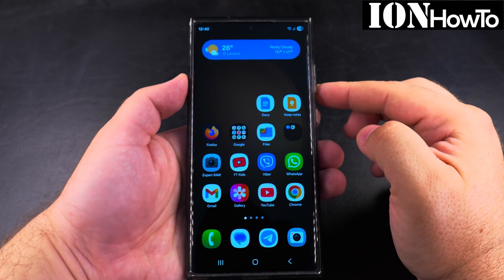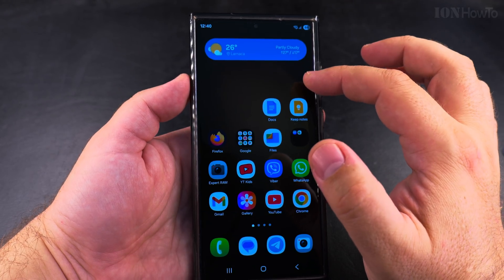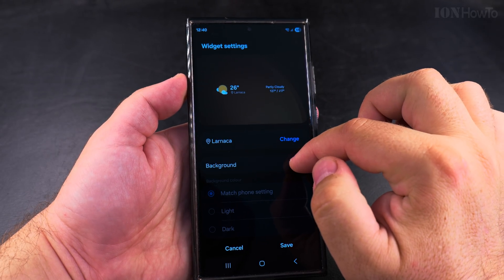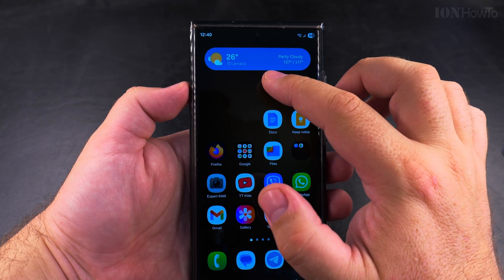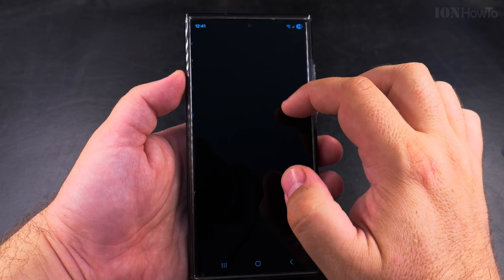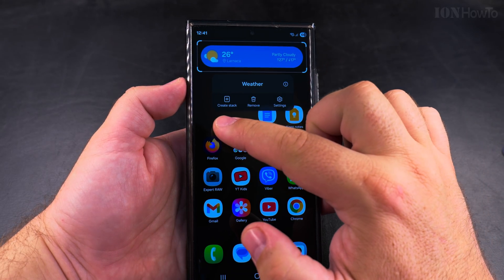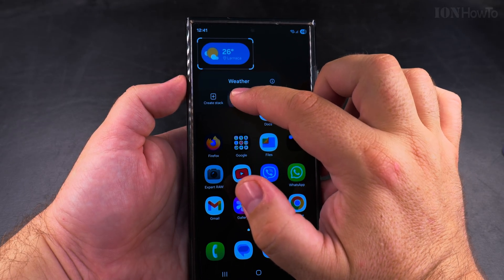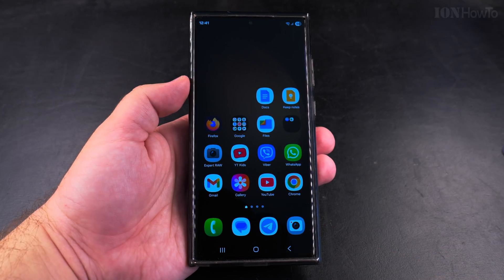How to Remove the Weather Widget from Your Samsung Home Screen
Learn how to delete the weather widget from your Samsung phone's home screen. I'll show you the steps to remove this widget completely or replace it with a different one if you prefer.

If you want to clean up your home screen or free up space, I show you how to remove the default weather widget that comes with many Samsung Galaxy phones. This works for most recent models including the S series, Note series, and A series running One UI.

You might also want to learn how to:
- Remove other pre-installed widgets
- Resize or reposition remaining widgets
- Disable weather updates completely
- Install alternative weather apps

I explain these related options so you can fully customize your home screen layout.

Some users find the weather widget takes up too much space or shows inaccurate information. If you've been looking for ways to delete the weather forecast from your home screen, hide the weather widget, or customize your Samsung home screen layout, this guide covers what you need.

The steps work on Samsung devices running One UI 3 through One UI 7. I show you:
1. The simple long-press method to remove widgets
2. How to access widget settings
3. What to do if the widget won't delete
4. Alternative ways to check weather

Additional topics include troubleshooting widgets that reappear after removal and how to reset your home screen layout if needed. If you want a cleaner, more minimal home screen on your Samsung phone, this video shows all the ways to manage and remove unwanted widgets.

Any questions?